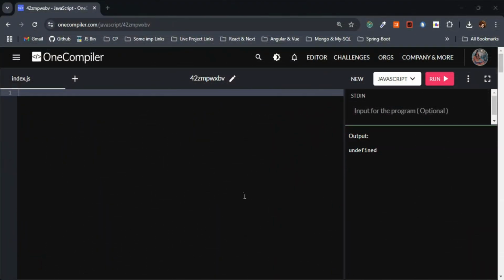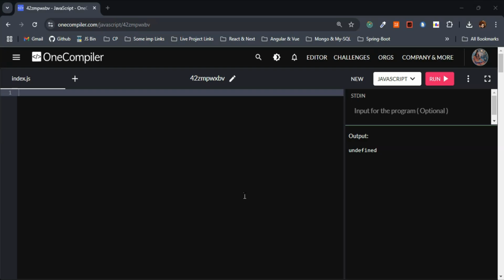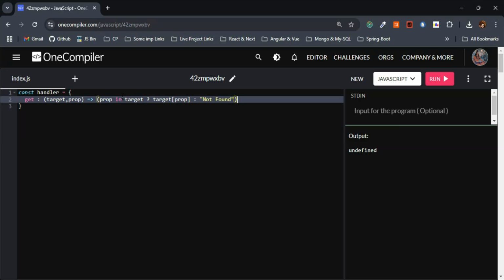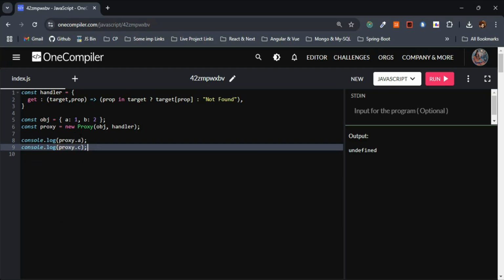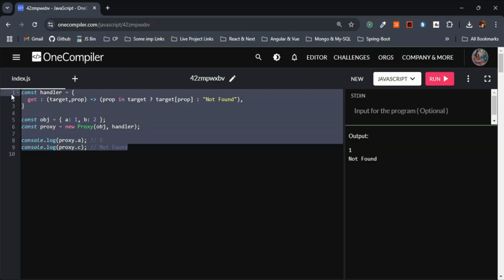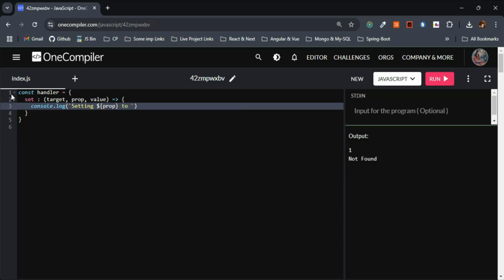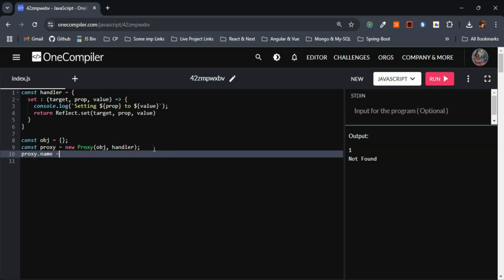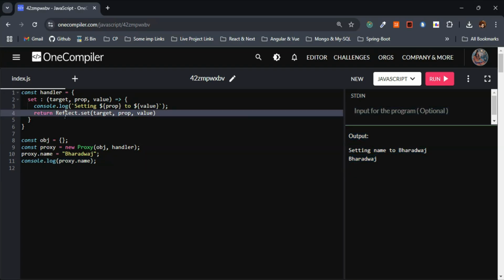12. JAVASCRIPT : Proxy API & Reflect API